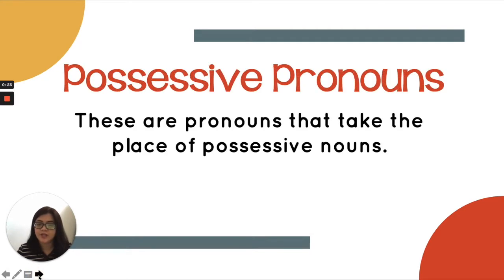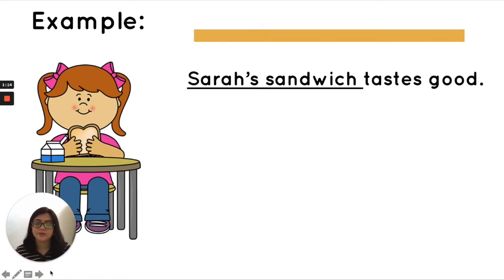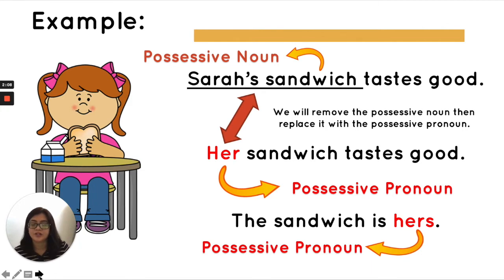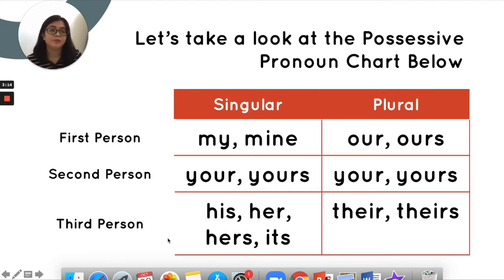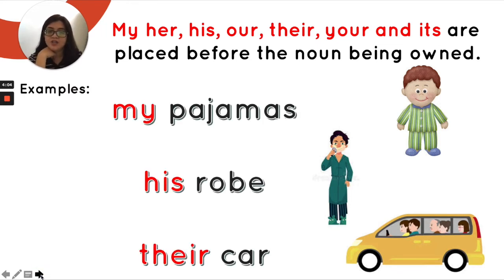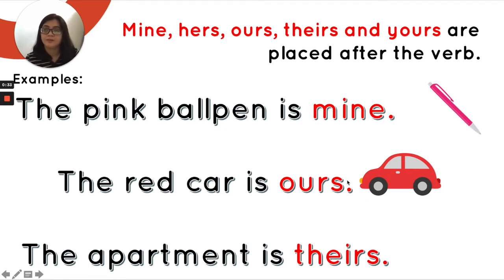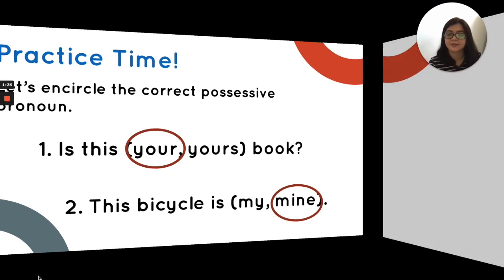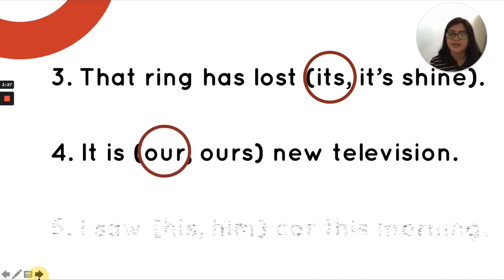Using Possessive Pronouns Correctly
Possessive pronoun is another type of pronouns. It replaces possessive noun in a sentence.